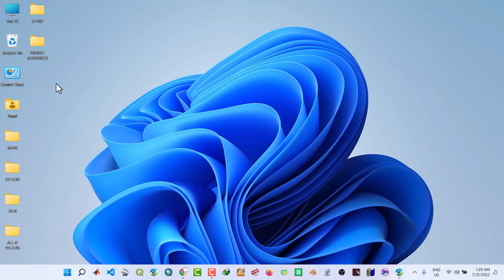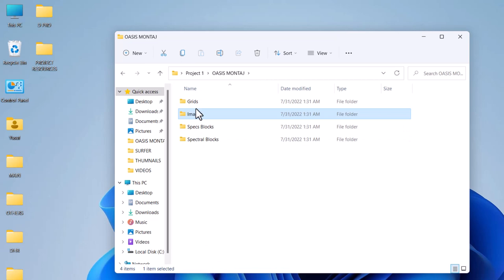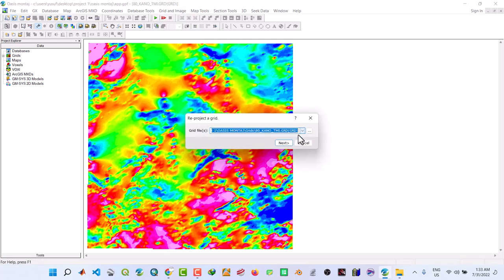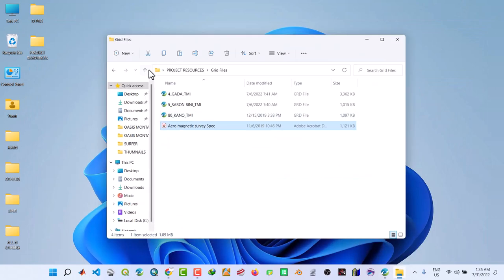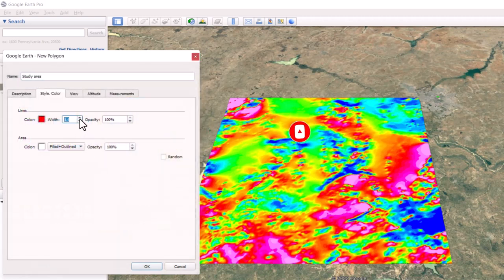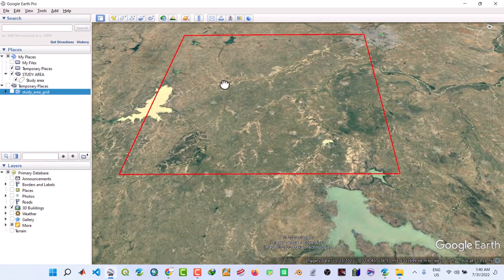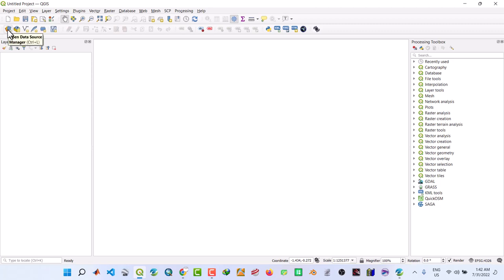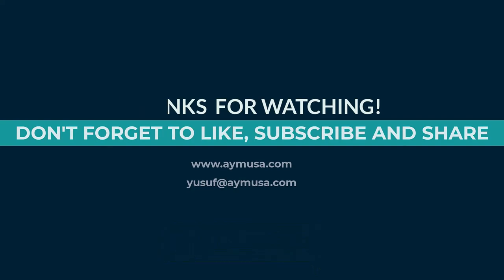(Part 2) Spectral Analysis of Aeromagnetic Data For Geothermal Energy Potential - Full Course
In this videos series, I will show you how to carried out Spectral Analysis of Aeromagnetic Data For Geothermal Energy Potential. Geothermal energy resource differs from any other renewable energy resource, so it has an edge over other renewable energy sources. Geothermal energy is the energy contained in the intense heat of the earth that continually flows outward from deep inside the earth. It can be accessed and exploited by drilling hot water or steam as the case may be in a process similar to drilling of oil and natural gas. The aim of this work is to investigate the geothermal energy resources potential in this study involves delineating targets areas of the earth’s crust where
geologic processes have raised temperatures near the surface, such that the heat contained can be utilised. A high-resolution aeromagnetic (HRAM) data of sheet number 80 from Kano State, Nigeria was used for this course.